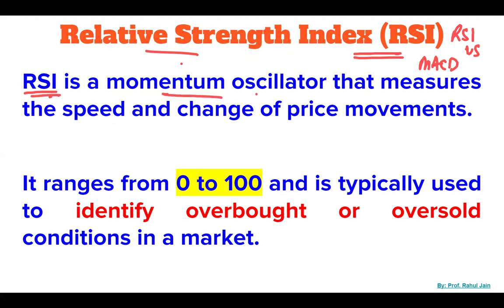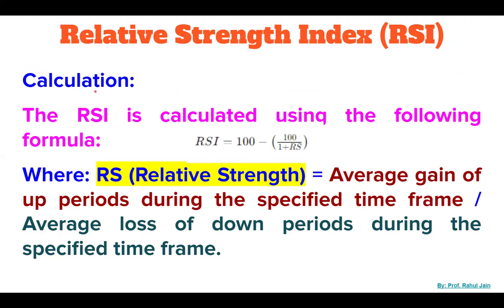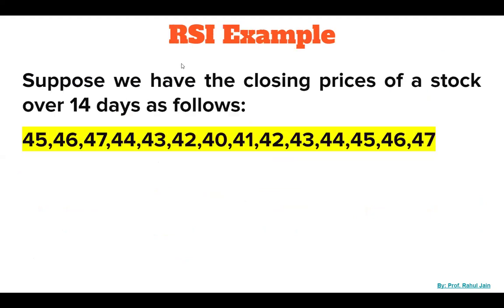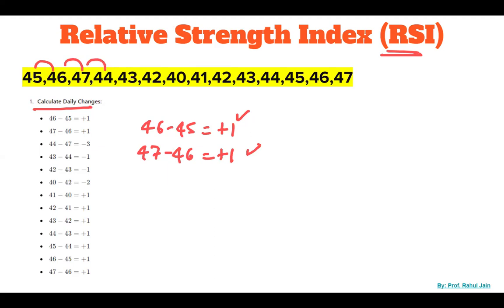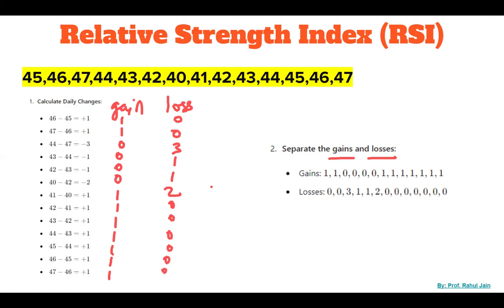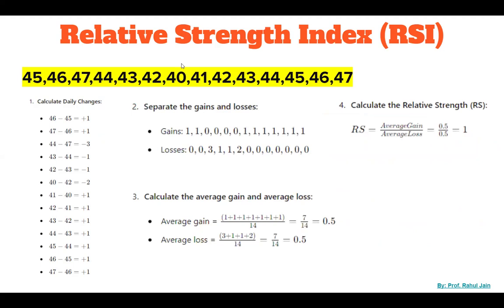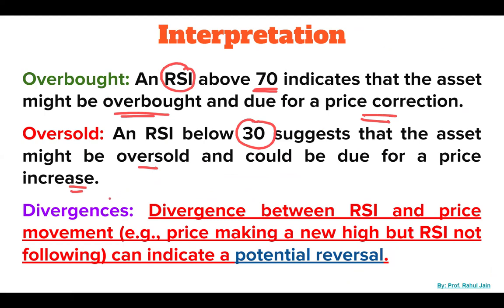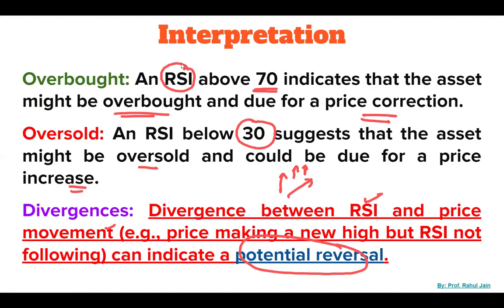Relative Strength Index (RSI) | Momentum Indicator | Understand With Example | L-23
Welcome to our comprehensive guide on the Relative Strength Index (RSI) - a powerful tool used by traders to identify overbought and oversold conditions in the market. In this video, we'll break down the basics of RSI, how it's calculated, and how you can use it to improve your trading strategy. Whether you're a beginner or an experienced trader, this video will provide valuable insights to help you make informed trading decisions.

Key Points Covered:
Introduction to RSI
How RSI is Calculated
Understanding Overbought and Oversold Levels
Using RSI to Identify Market Trends
Tips for Effective Trading with RSI